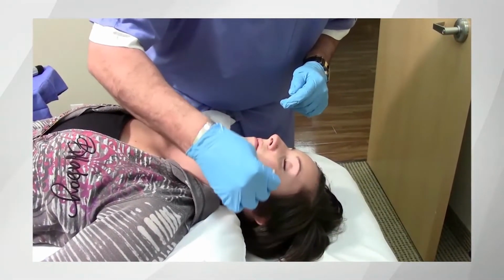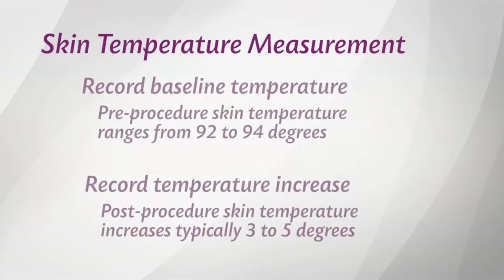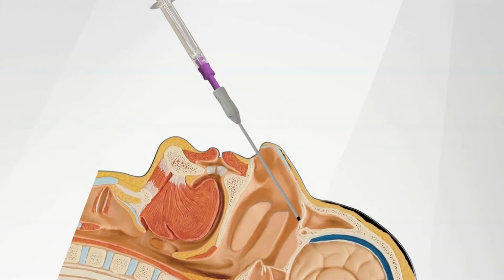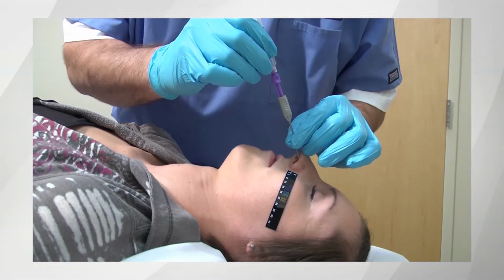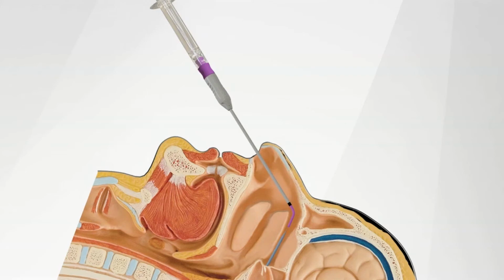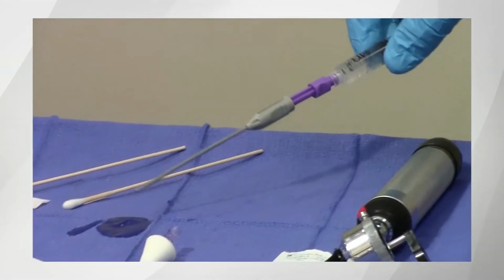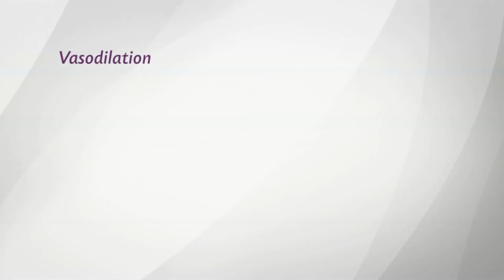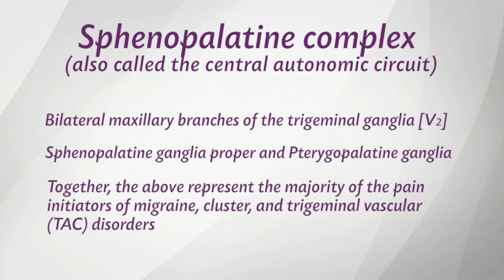The SphenoCath® Procedure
You will see how the SphenoCath® delivers rapid, accurate placement of anesthetic to the sphenopalatine fossa usually resulting in the blockade of the sphenopalatine ganglion. This is otherwise known as an SPG block. The SphenoCath® device is a revolution in precision targeting for SPG blocks.